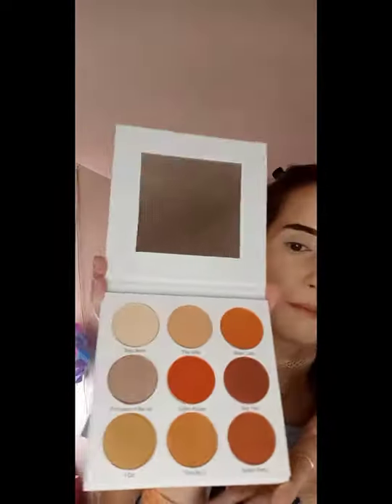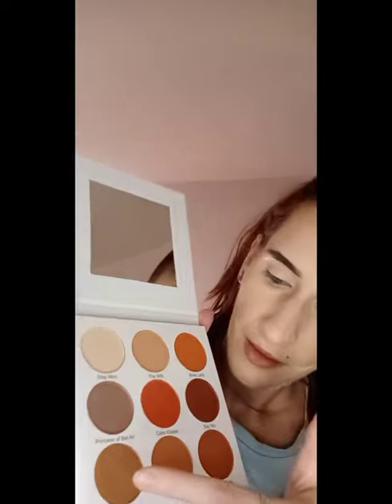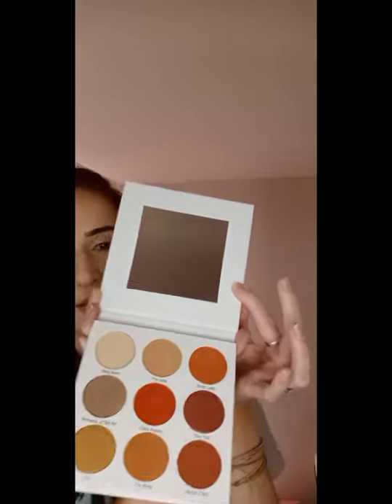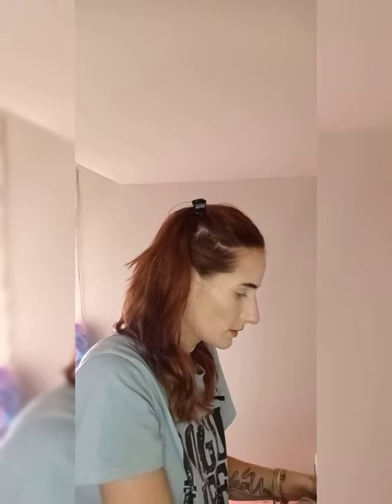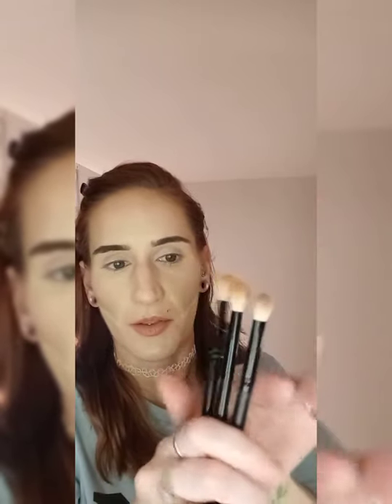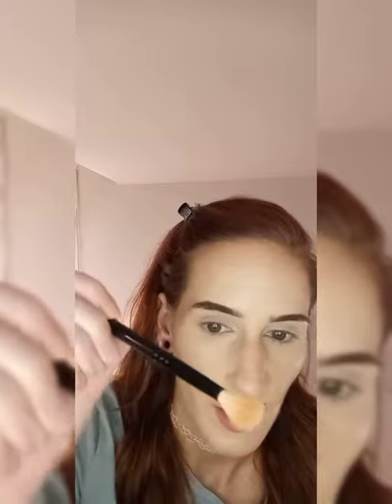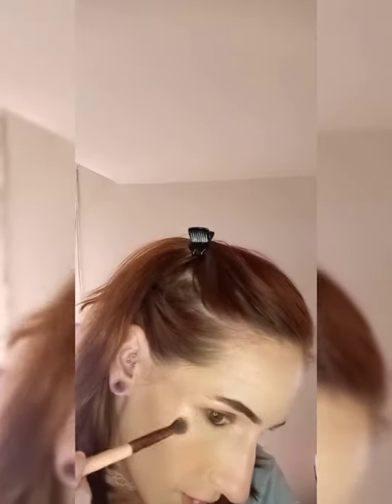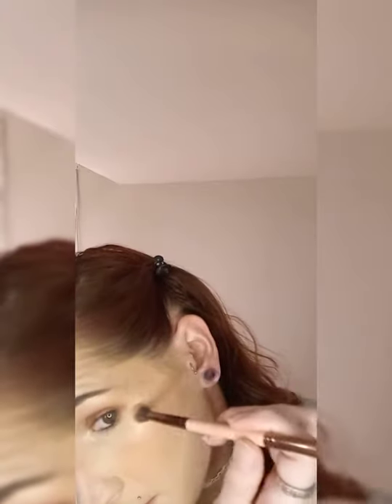Give them LaLa Beauty smokey eye!!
Hey guys this is the follow up eye look I always do after a Boxycharm unboxing with a palette from 1 of the boxes I get each month!!! This months base box had a Give them LaLa Beauty palette in it! Ahhhhh NO I was SOOOOOO excited to use this palette, but was extremely let down! It wasnt AT ALL what I thought it was gunna be like, esp since I watch La La on her Instagram use this palette and make looks that seem really pigmented. This wasnt pigmented AT ALL!!! The shimmers were also pretty rough and didnt go on well either. Not like butter at all. so this was a NO GO for me!!! Love La La but her makeup just isnt that great!!